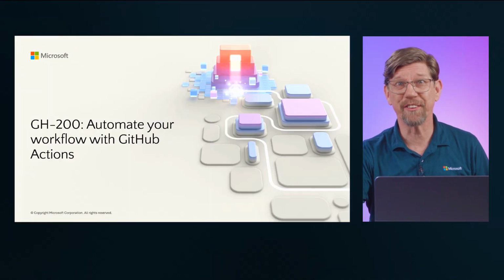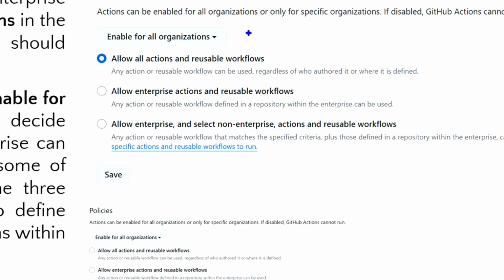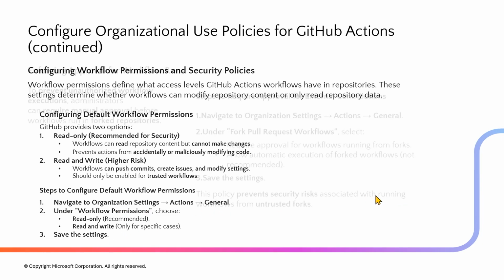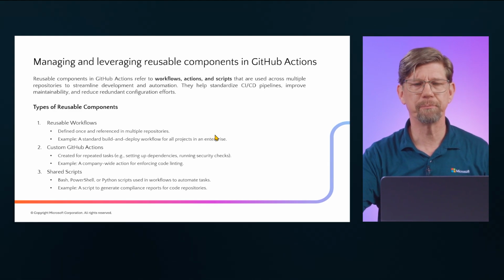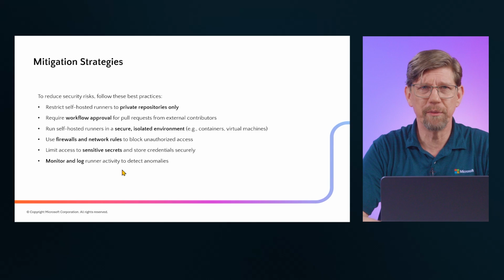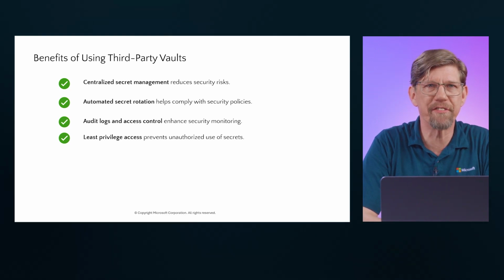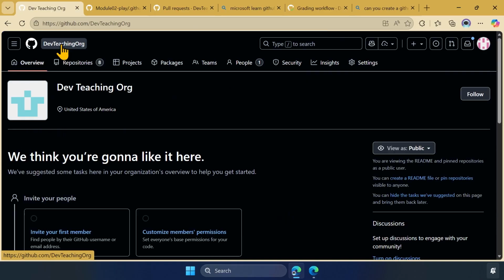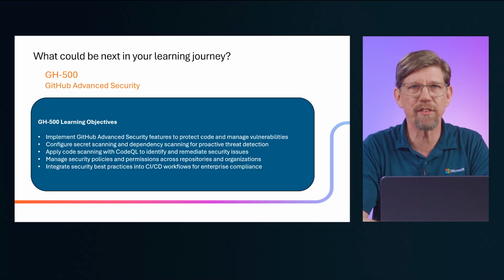Organization and Enterprise Configurations | GH-200 | Episode 5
Learn about the differences and additions when moving from simple repository-based configuration to Organization and Enterprise Configurations when applied to workflows and runners